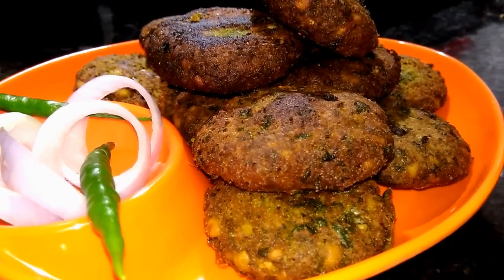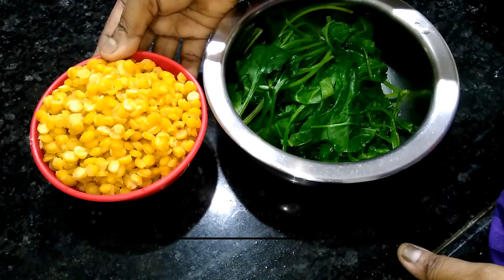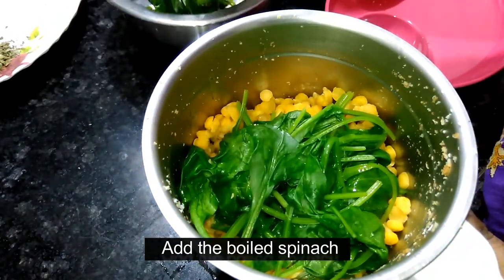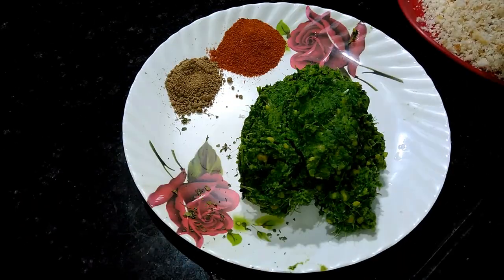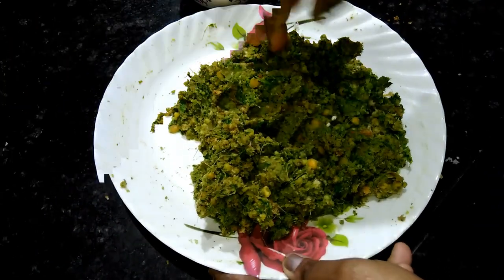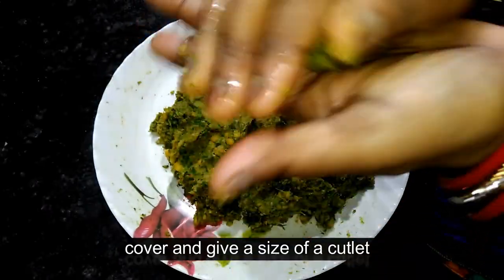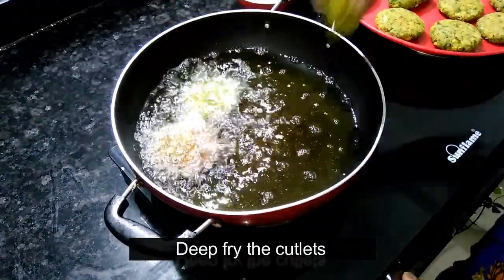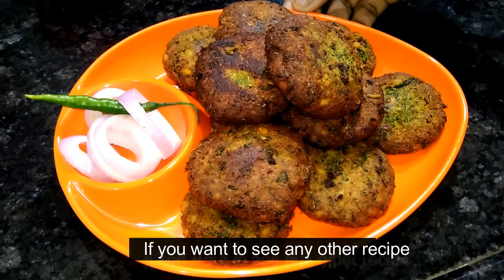ଚଣା ଡାଲି ପାଳଙ୍ଗ କଟଲେଟ | Cheese Cutlet | Spinach Cheese Cutlet | Easy cutlet recipe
Chana Daali Palanga Cheese cutlets

Mamata Kitchen is a cooking show, which uploads interesting cooking recipe videos which are simple and easy to cook.